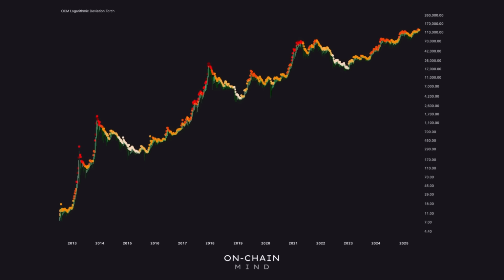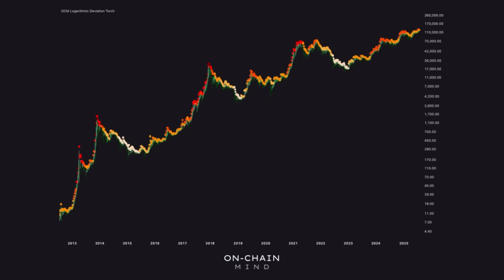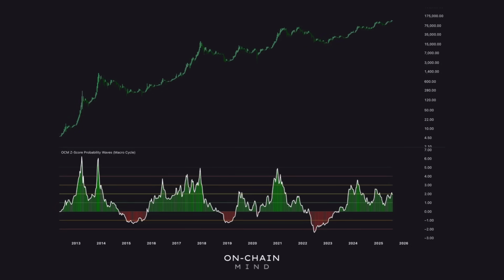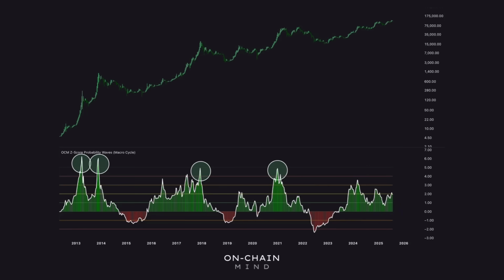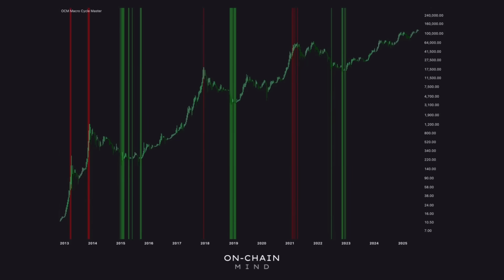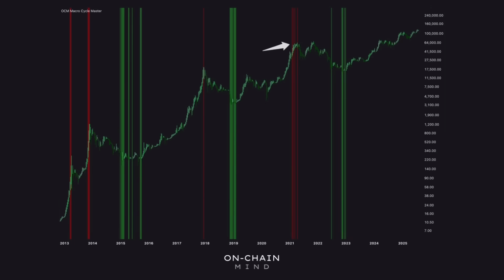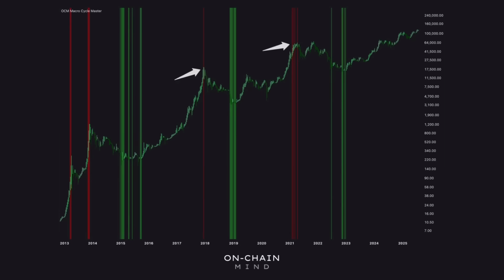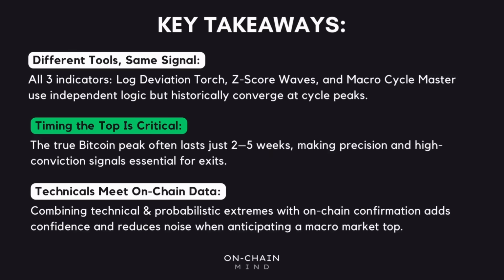3 Metrics I’m Using to Spot the Bitcoin Peak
Bitcoin cycle tops are short, explosive, and easy to miss. In this video, I walk you through three powerful indicators that have successfully identified every major Bitcoin peak in past cycles. Each one uses completely different logic—price-based, probabilistic, and on-chain—giving you a full-spectrum view of market risk. If you’re serious about timing exits in this bull market, this is essential viewing.